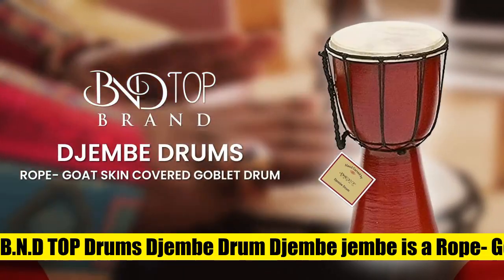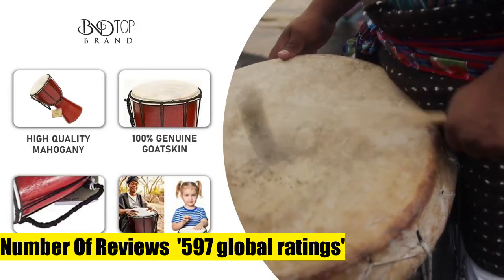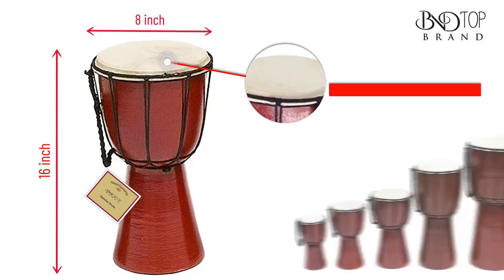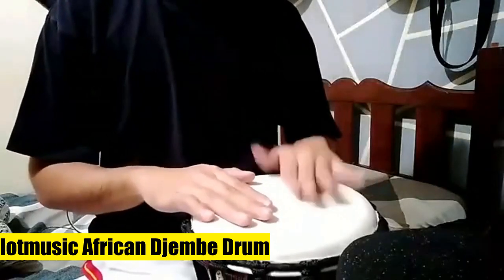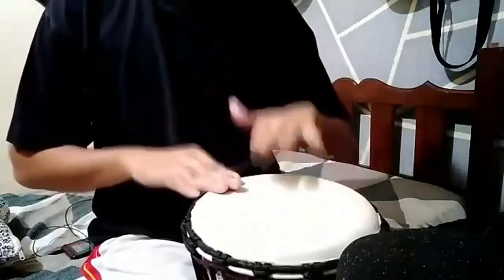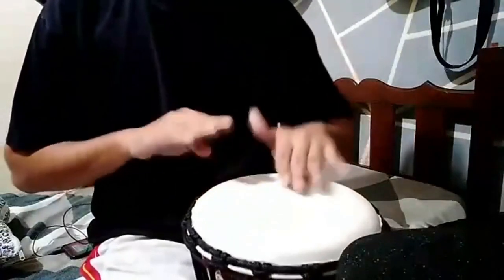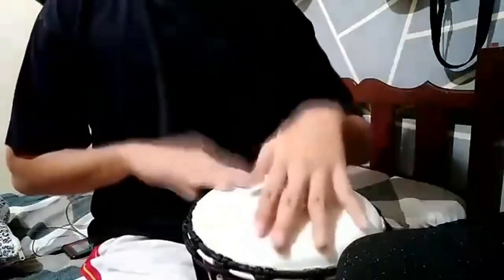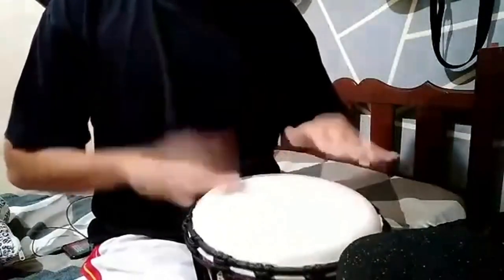7 Amazing Drum and Percussion Electronic Drum Amps Sold On May 2023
Alesis Strike Amp 8 - 2000-Watt Drum Amplifier Speaker for Electronic Drum Sets With 8-Inch Woofer

Donner Electric Drum AMP 35-Watt Electronic Drum Amplifier DDA-35 Keyboard Speaker with Aux in and Wireless Audio Connection

Coolmusic DM20 20W Bluetooth Personal Monitor Amplifier Electric Drum Amplifier Speaker

Most saving price you can get this item for is  :: $289 - check desc. links

Roland PM-100 Compact Electronic V-Drum Set Monitor

Most saving price you can get this item for is  :: $530 - check desc. links

Donner Mini Electric Drum Amp 20W